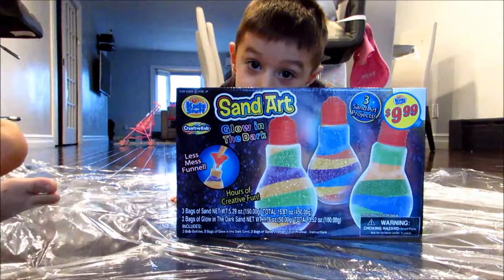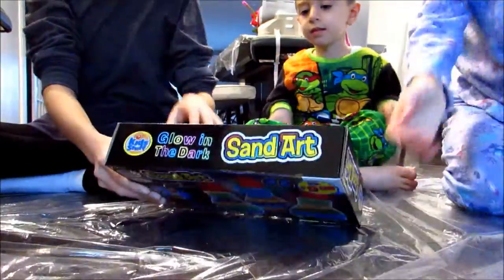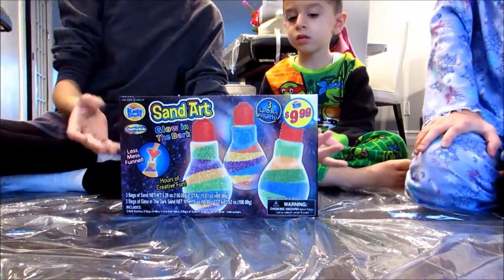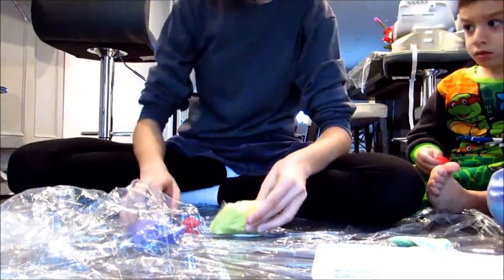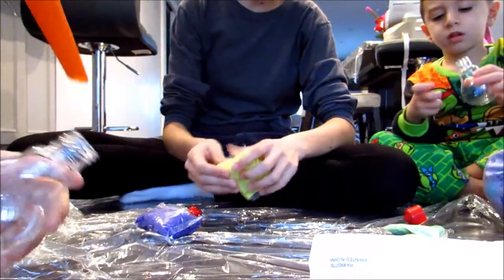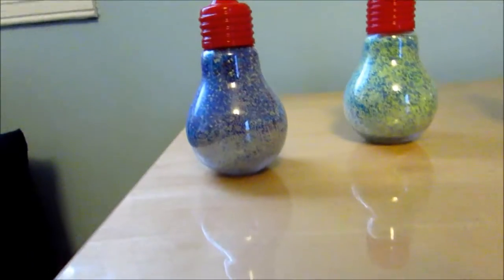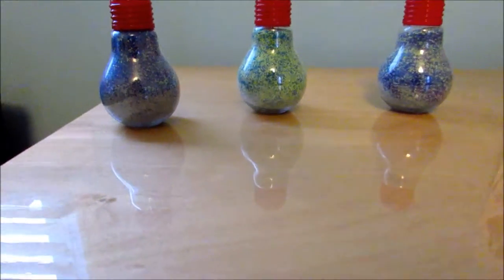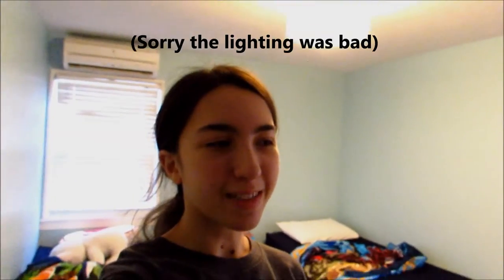DIY Lightbulb Sand Art?!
This was such a fail and it made a huge mess, but for ten dollars, you can't really complain lol.

SUBSCRIBELONBIODSNEOEE0FKJEIOGNJOLE to my channel for more weird content! Give this video a like because why not?

I will be making a snapchat at 100 subbies shmubbies!

See you guys in my next video, bye.